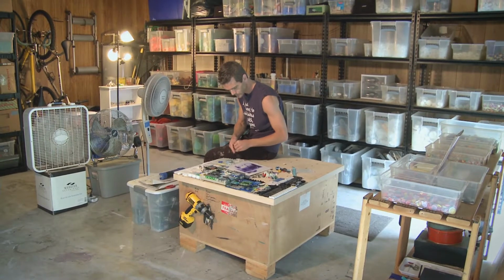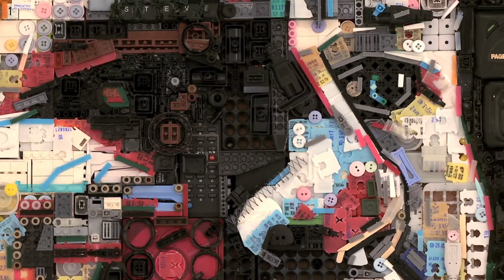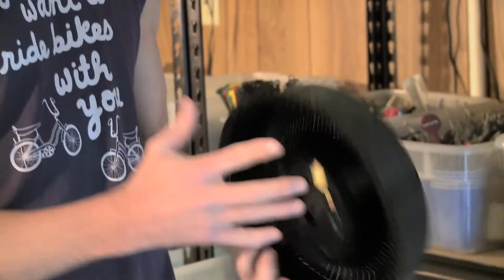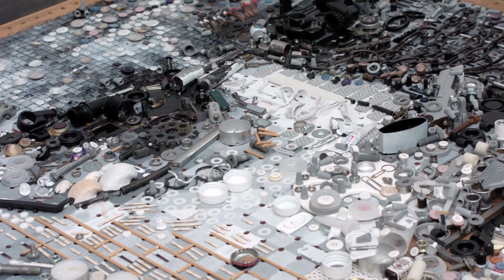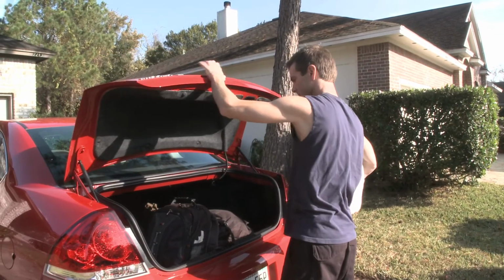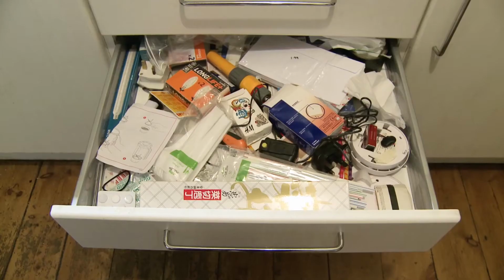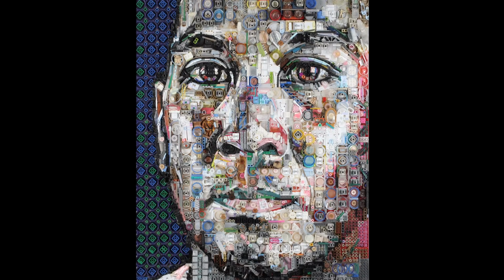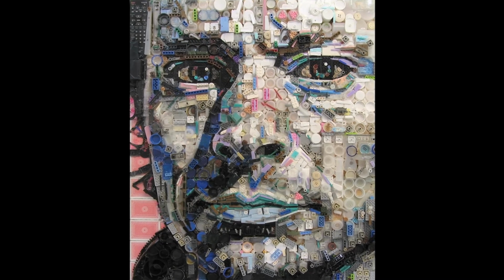WOOLFF GALLERY PRESENTS ZAC FREEMAN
A short film about the artist Zac Freeman. Zac creates photo-real portraits made entirely out of junk and found objects. This film gives an insight into his creative process and his inspiration. Produced by Woolff Gallery. Directed and Edited by Prano Bailey-Bond.